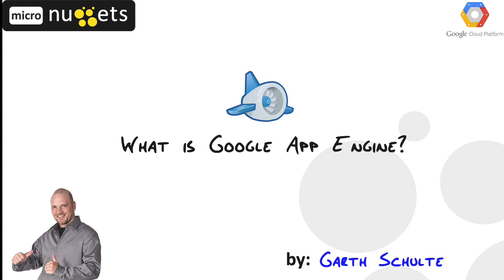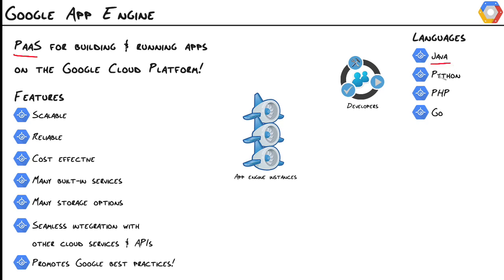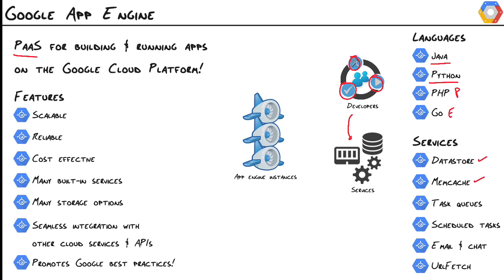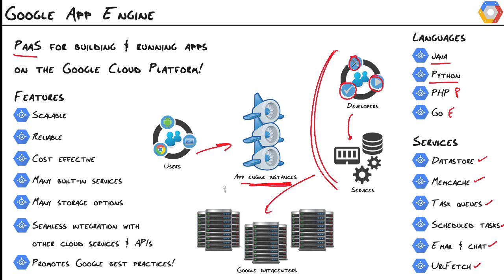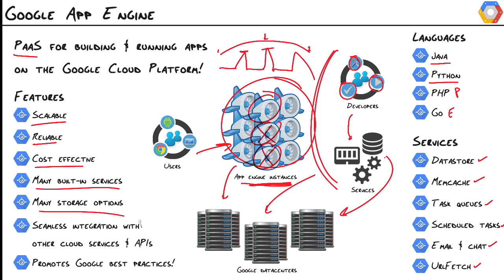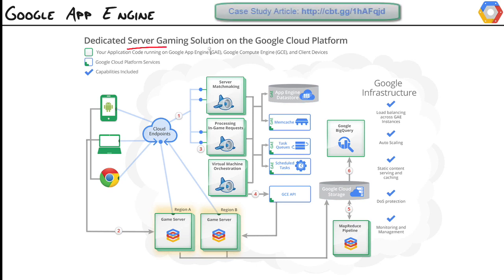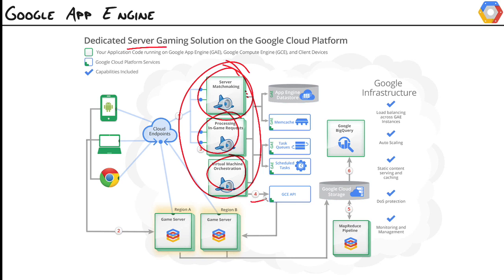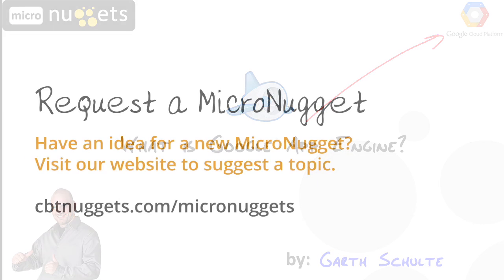MicroNugget: What is Google App Engine?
In this video, Garth Schulte covers Google App Engine and how it allows you to build reliable, scalable, and robust applications where Google handles the infrastructure in its entirety. He’ll discuss the available features, components, services, and the languages that are supported.

App Engine is Google’s Platform as a Service (PaaS) offering that allows you to build and run applications on Google’s infrastructure. The apps are easy to build, simple to maintain, and once you deploy it to the cloud, Google handles pretty much everything else. They staff the server admins, database admins, and network admins, allowing developers to focus almost exclusively on features. This makes for a much more streamlined development cycle. App Engine currently supports Java and Python completely, PHP is in preview, and Go is in the experimental phase. This platform is so well designed that you essentially just build, test, deploy, and then rinse and repeat.